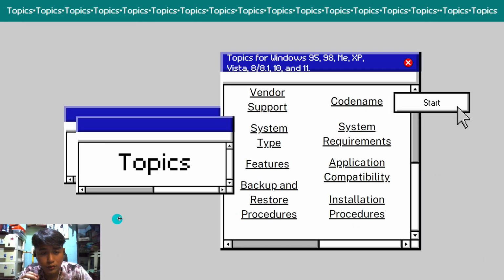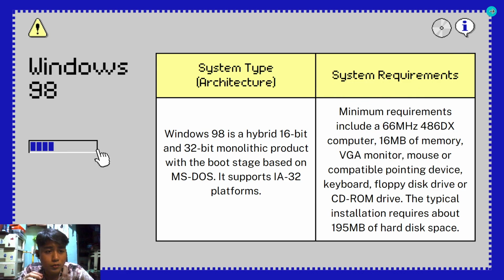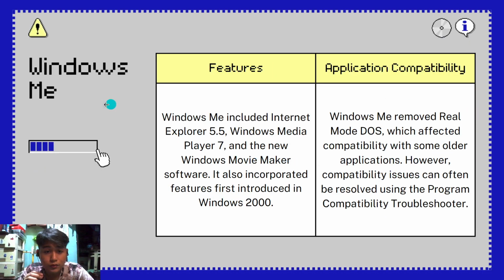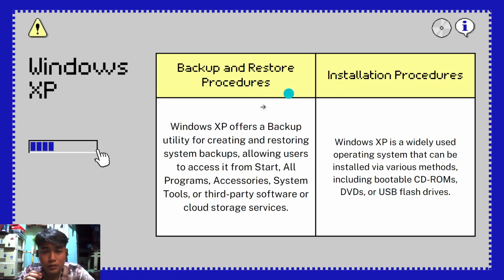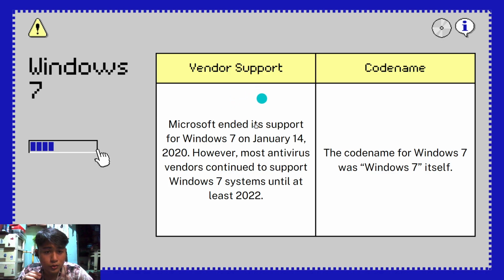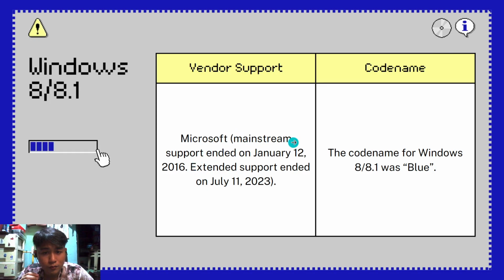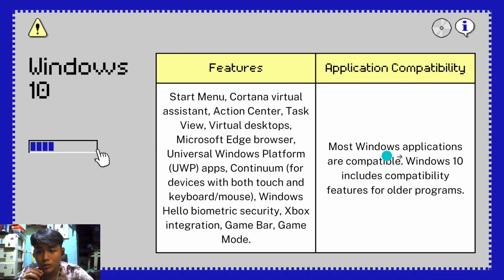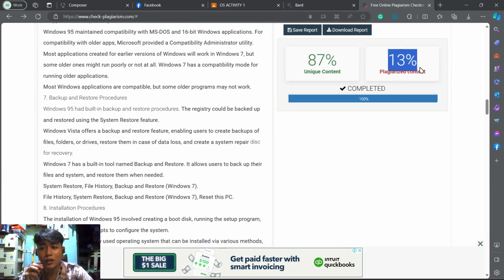OS B1 - OBREROS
Operating Systems - Activity 1